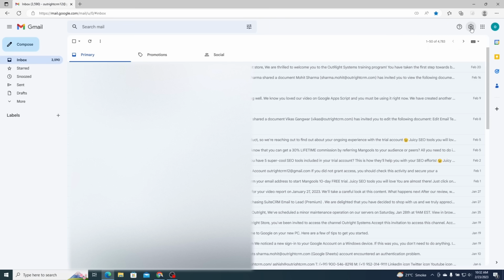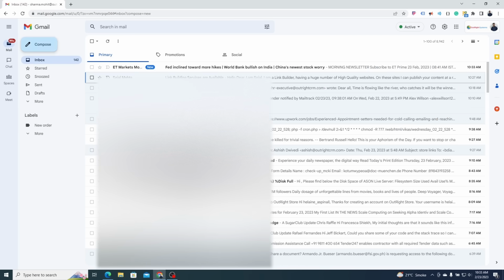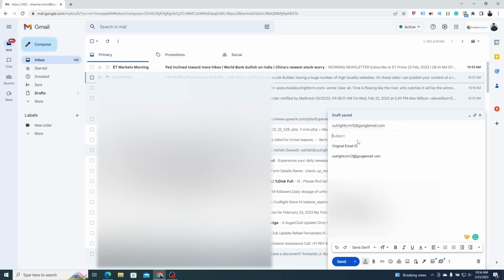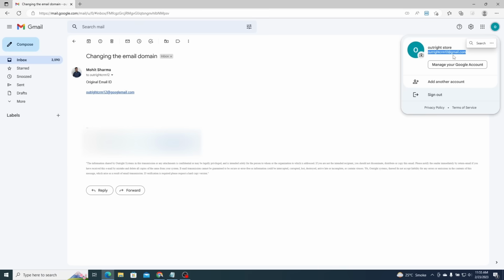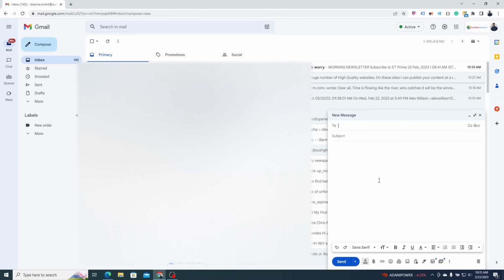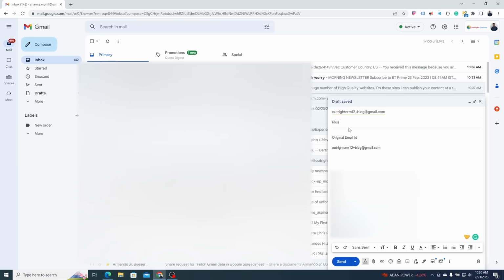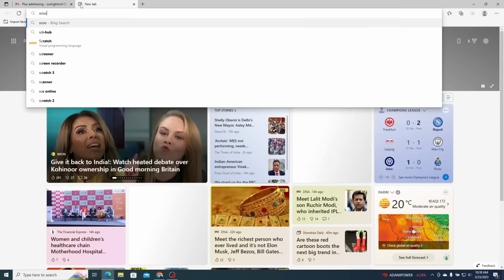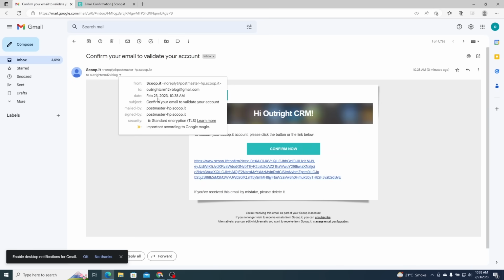How to create Multiple Email addresses with one Gmail account | Unlimited Email IDs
In this video, we have shown you how to create an unlimited number of email versions of your Gmail. You can create multiple email addresses and use each one for different purposes.

Send free messages from Google Sheets to WhatsApp.

gmail email emailtips emailaddress. For More Videos Stay Tune